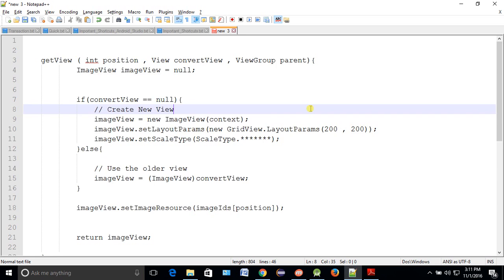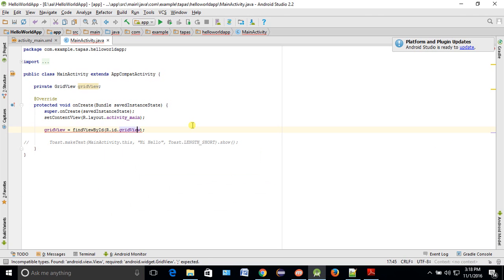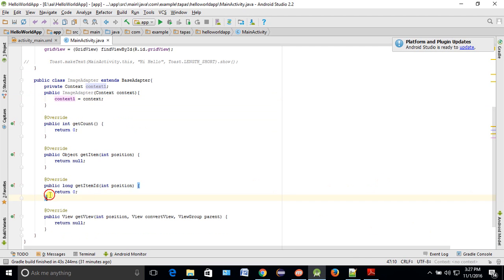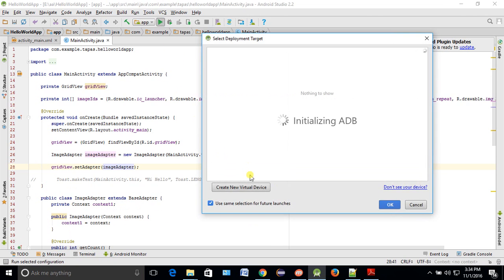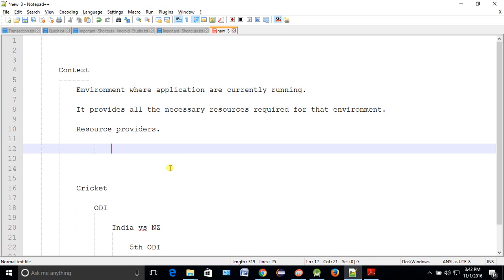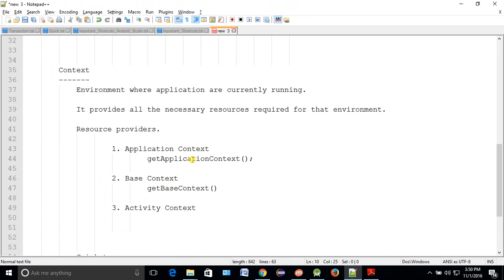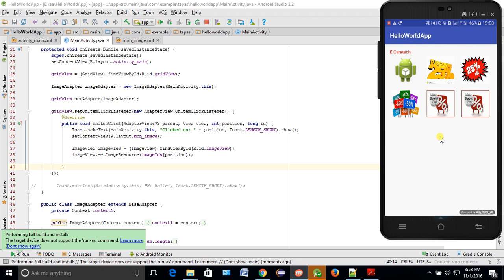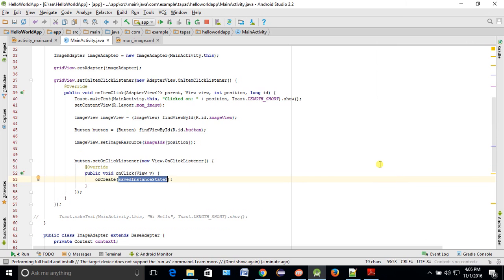Android Tutorial 11 Selection Widget Part 4